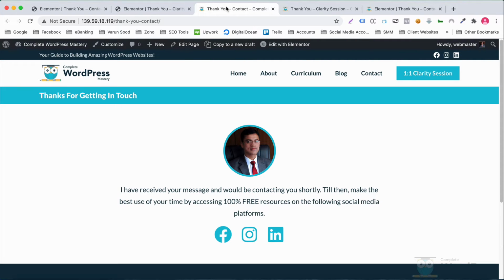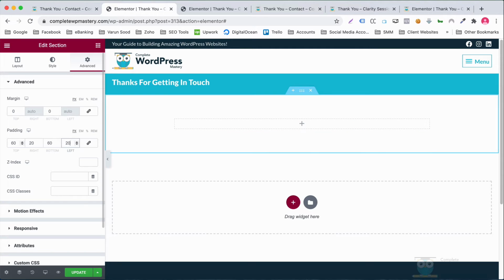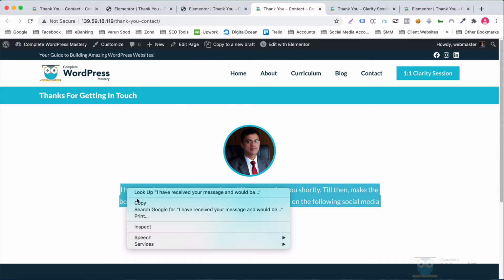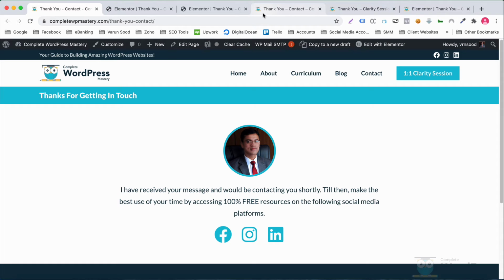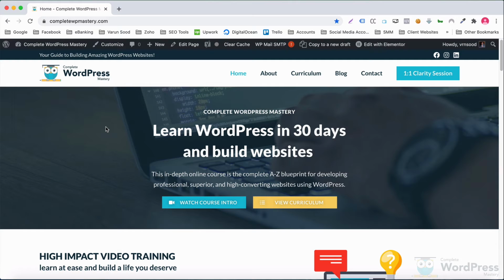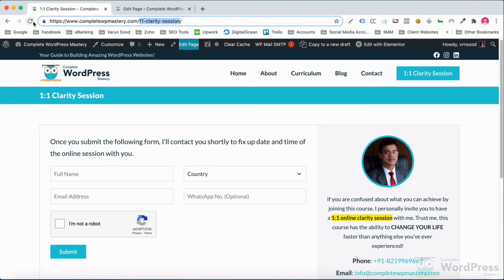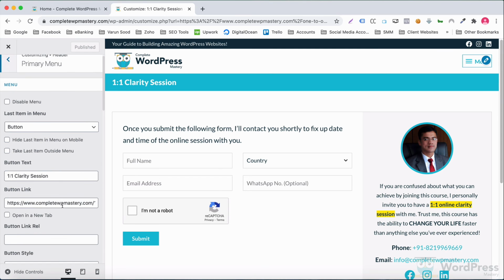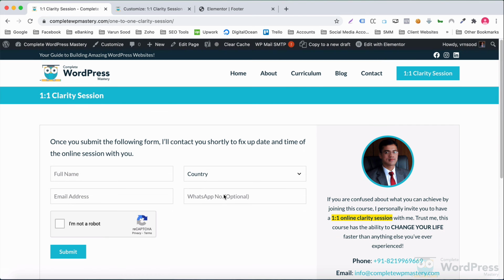Video 50 - Wrapping Up the Website Development Bootcamp